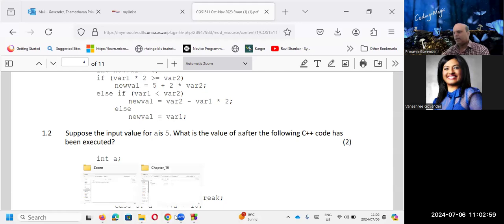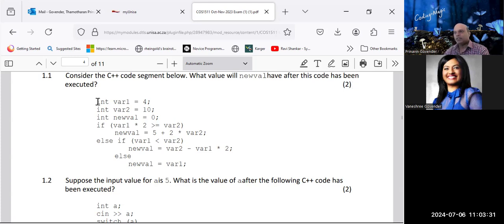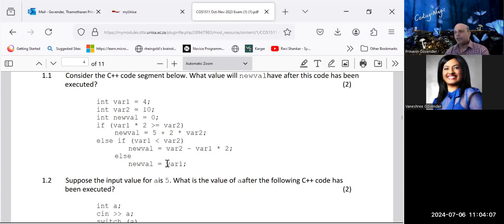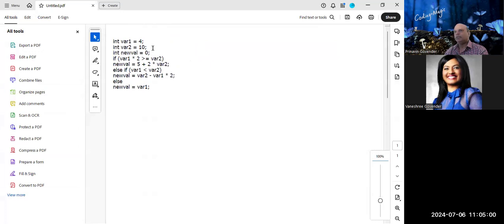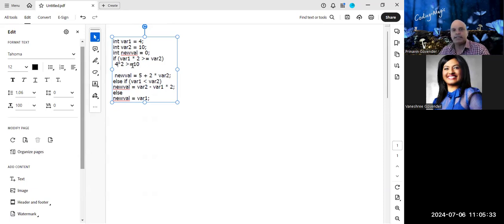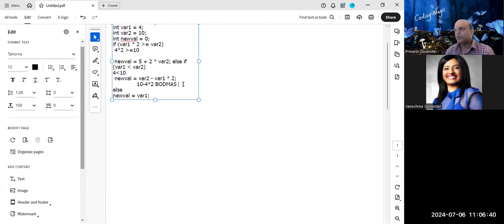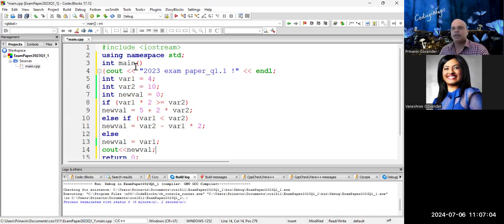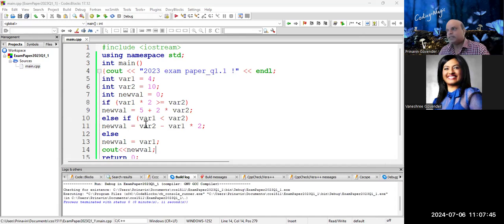Oct_Nov2023 exam question 1_1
int var1 = 4;
int var2 = 10;
int newval = 0;

 newval = 2